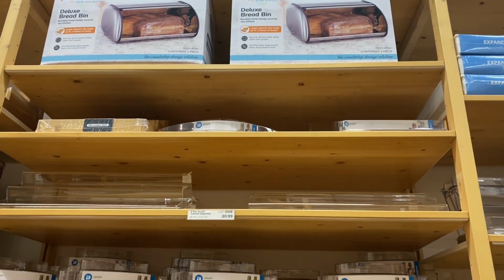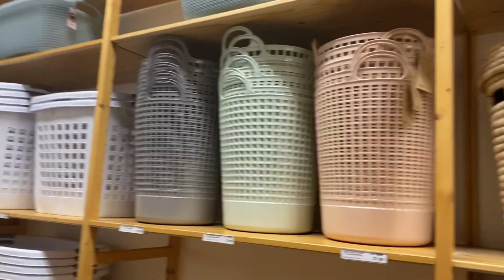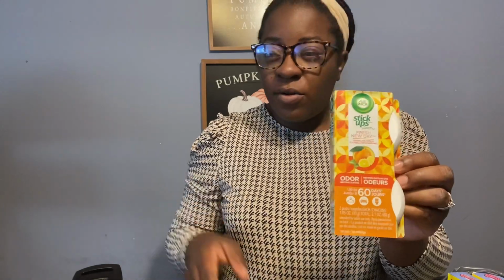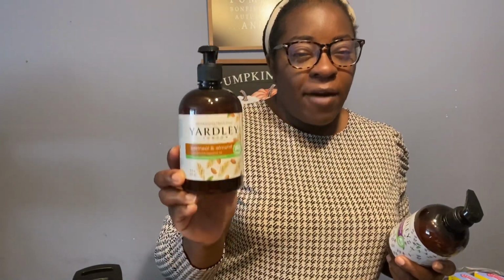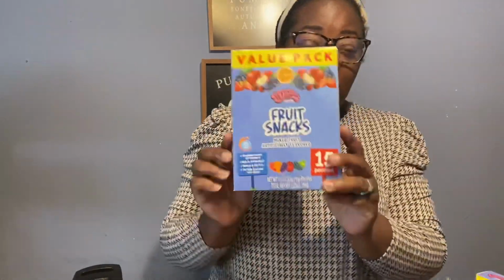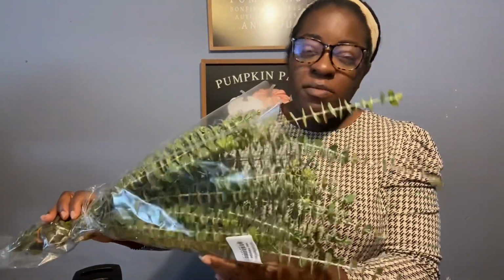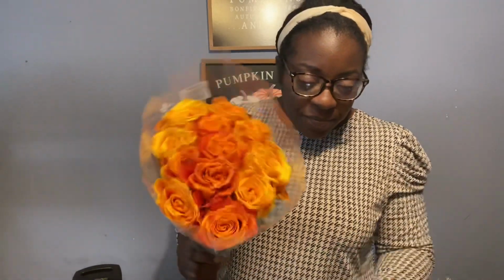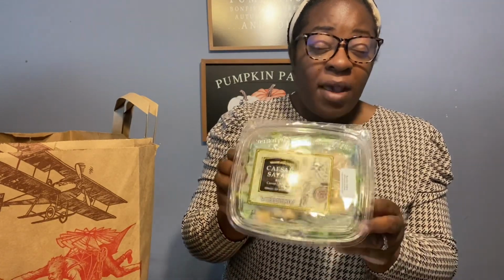Tour with me at the Container Store| Trader Joe’s and Dollar Tree Haul